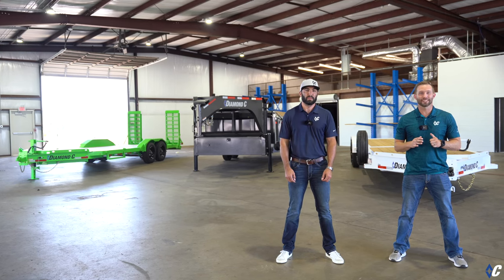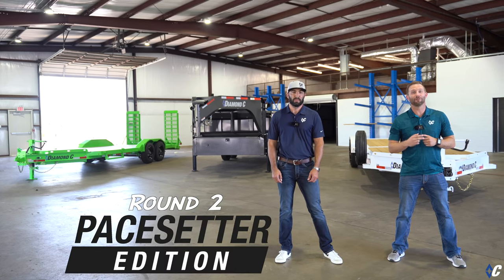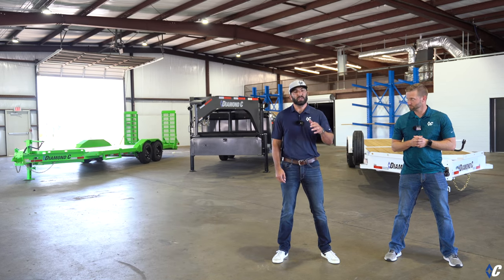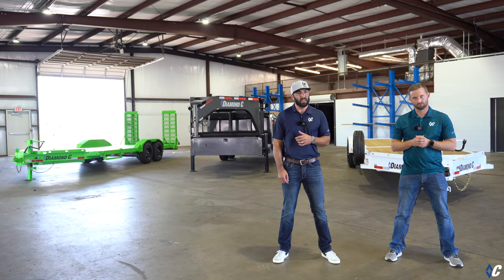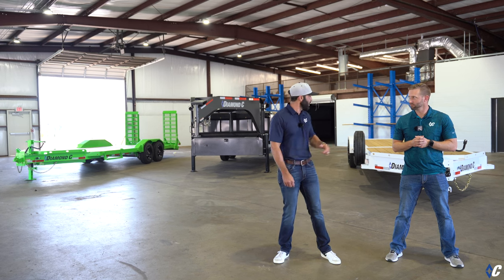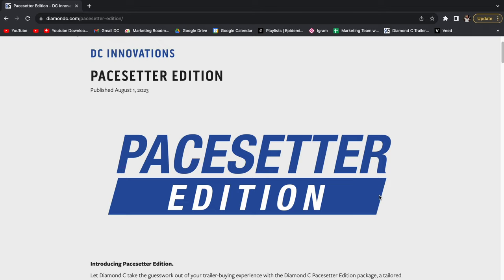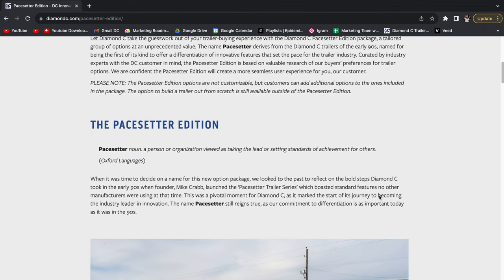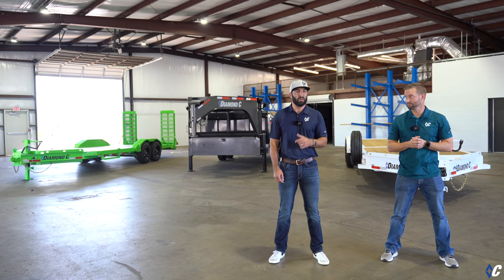Pacesetter Edition Round 2!? 🤩 | Diamond C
Round two of the Pacesetter Edition is now live! Available on the HDT, LPT, and LPX Equipment trailer models. 🤩